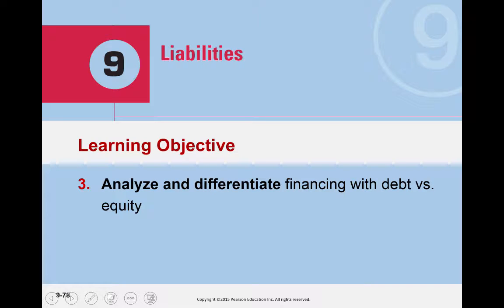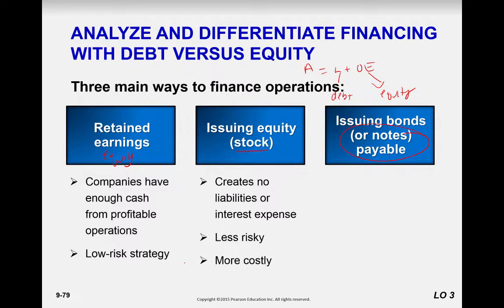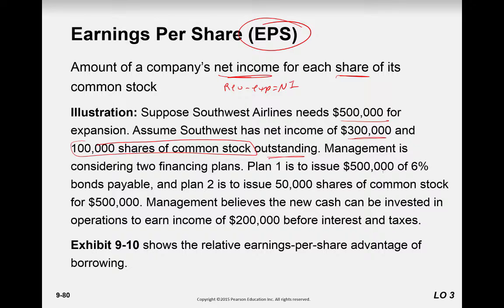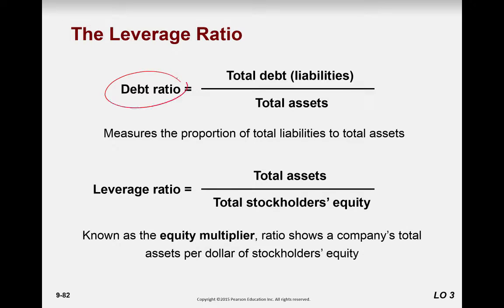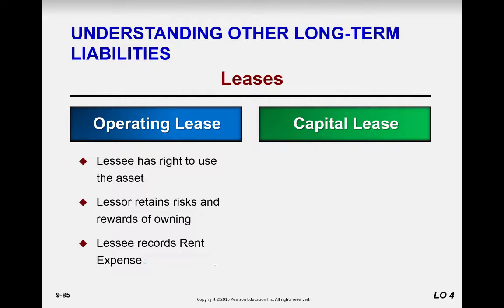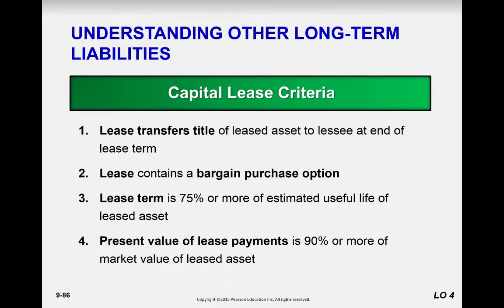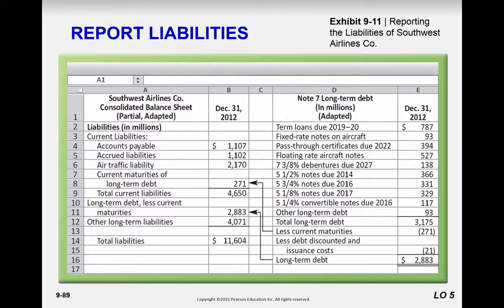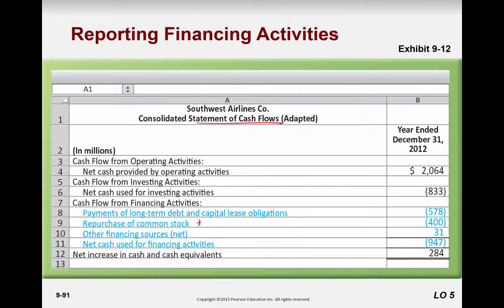Lecture Ch 9 PPT LO 3-5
Table of Contents:

00:00 - Slide 78
00:05 - Slide 0
00:06 - Slide 79
01:02 - Slide 0
01:03 - Slide 80
01:47 - Slide 0
01:48 - Slide 81
02:08 - Slide 0
02:10 - Slide 82
02:29 - Slide 0
02:30 - Slide 83
02:52 - Slide 0
02:53 - Slide 84
02:56 - Slide 0
02:57 - Slide 85
03:25 - Slide 0
03:26 - Slide 86
04:05 - Slide 0
04:06 - Slide 87
04:20 - Slide 0
04:22 - Slide 88
04:22 - Slide 0
04:24 - Slide 89
04:51 - Slide 0
04:52 - Slide 90
05:05 - Slide 0
05:06 - Slide 91